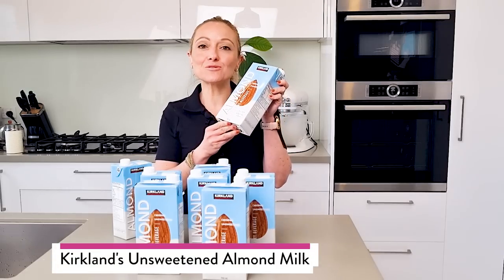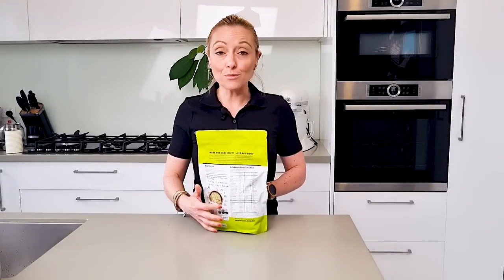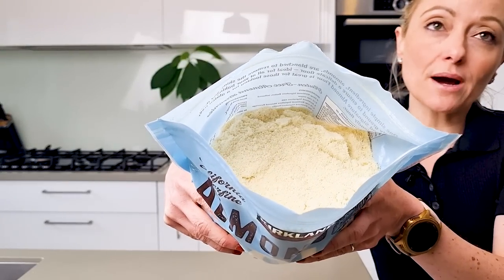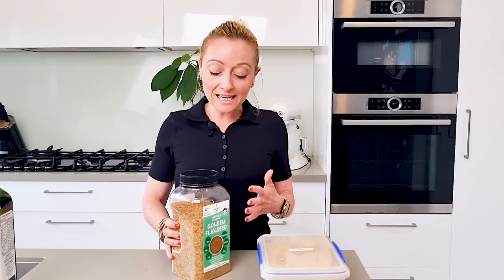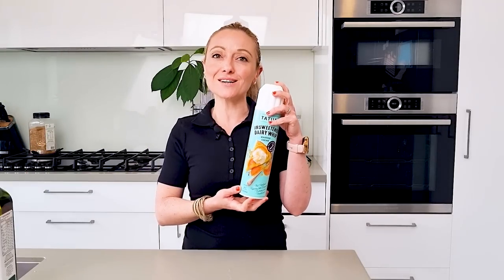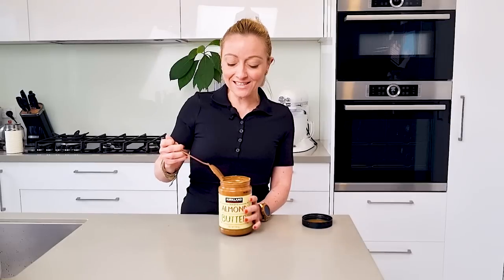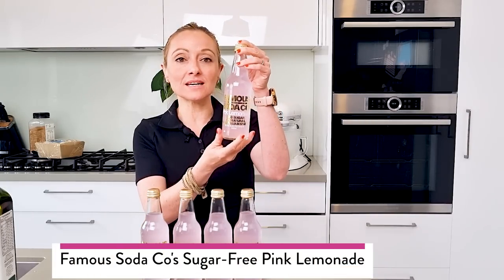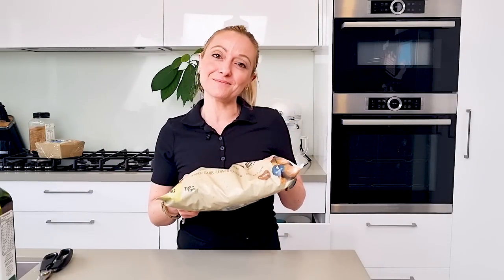My First COSTCO HAUL Keto, Healthy Costco Haul NZ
A huge Costco shop recently opened very close to where I live, and for the first time in the country.
I was very excited to go, browse the aisles, and find good deals on low-carb ingredients that I can use in my keto recipes.

On this haul, I saved $123 NZD or $70 USD
I bought:

• Kirkland's Unsweetened Almond Milk: $20 saved ($12 USD)
• Essential Hemp's Hemp Seeds: $8 saved ($4.5 USD)
• Kirkland's Ground Cinnamon: $13 saved ($7.5 USD)
• Kirkland's Ultra-fine Almond Flour: $18 saved ($10 USD)
• Chosen Foods' Avocado Oil: $1 lost ($0.5 USD)
• Nature's Lane's Golden Flaxseeds: $2 lost ($1.5 USD)
• Tatua's Whipped Cream: $0.5 saved ($0.3 USD)
• Fresh Raspberries: $12 saved ($7 USD)
• Organic Cacao Powder: $4 lost ($2.5 USD)
• Kirkland's Coconut Oil: $3 saved ($1.5 USD)
• Kirkland's Almond Butter: $12 saved ($7 USD)
• Fresh Zucchinis: $3 saved ($2 USD)
• Master Foods' Dry Oregano: $10 saved ($5.5 USD)
• Fresh Mushrooms: $6 saved ($4 USD)
• Famous Soda Co's Sugar-Free Pink Lemonade: $22 saved ($12.5 USD)
• Lotatoes (Low-Carb Potatoes): $4 saved ($2.5 USD)

Prices are in NZD and USD. Savings are compared to the same or equivalent product in local supermarkets at the time of filming.

🖨️ Related Recipe:
To use hemp seeds:

Chapters:
00:00 - Intro
00:20 - Shopping at Costco
01:22 - Almond Milk
01:58 - Hemp Seeds
02:57 - Ground Cinnamon
03:32 - Almond Flour
04:18 - Avocado Oil
05:10 - Golden Flaxseeds
06:10 - Whipped Cream
06:56 - Fresh Raspberries
07:18 - Cacao Powder
07:45 - Coconut Oil
08:18 - Almond Butter
08:38 - Fresh Zucchinis
09:08 - Dry Oregano
09:28 - Fresh Mushrooms
10:00 - Sugar-Free Pink Lemonade
10:55 - Lotatoes